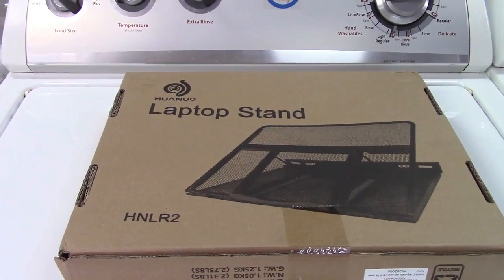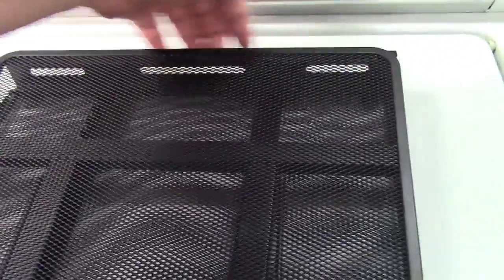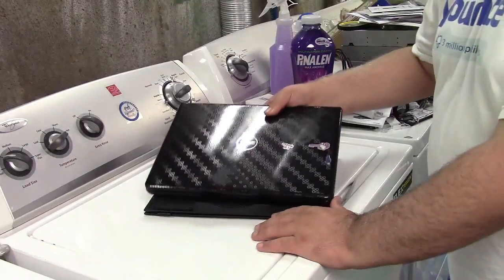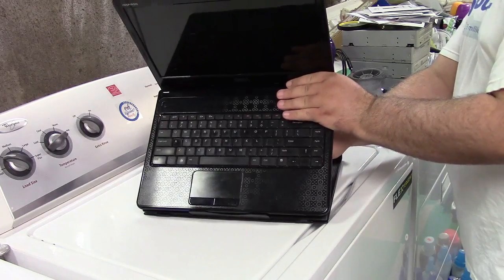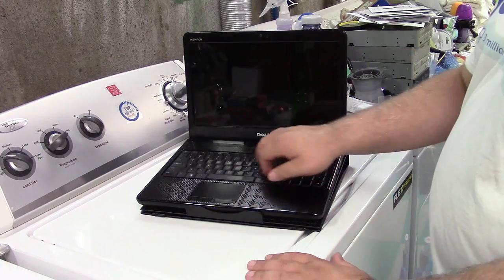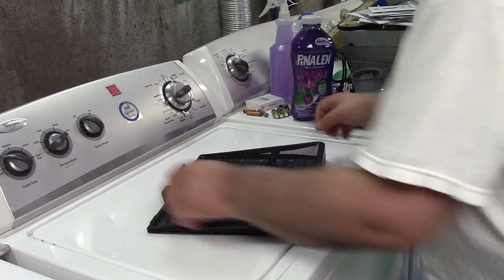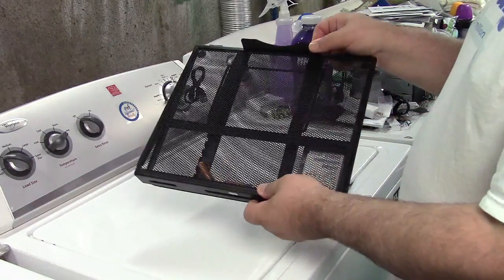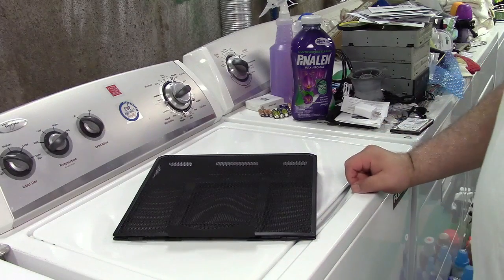HUANUO Laptop Stand Review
This is a nice, metal laptop stand from HUANUO.  It's adjustable to many different angles; the top table part tilts to provide the best angle for use with your laptop.

The adjustable angle helps you to use the computer in a comfortable and ergonomic manner to avoid neck strain and wrist pain.

Nice metal construction, easy to adjust just by putting the locking rod into the correct slot.  Underneath is plenty of storage for your desk items like pens, pencils, paper clips, and other sundry items.

It's heavy-duty and well-built.  A must have for those that use laptops exclusively.